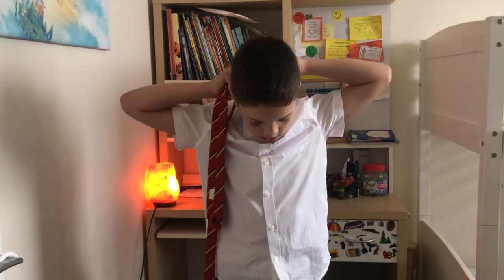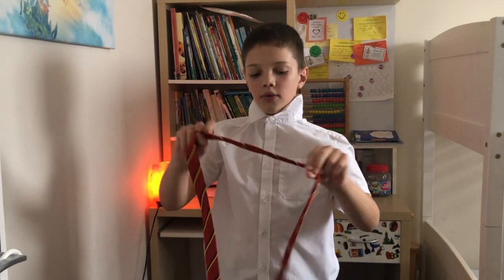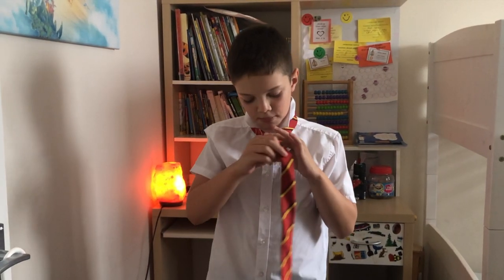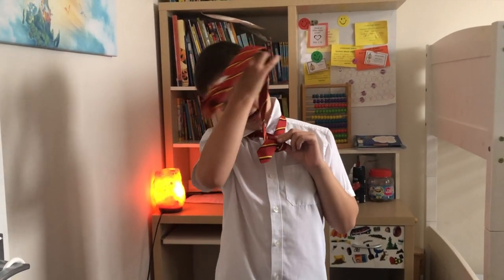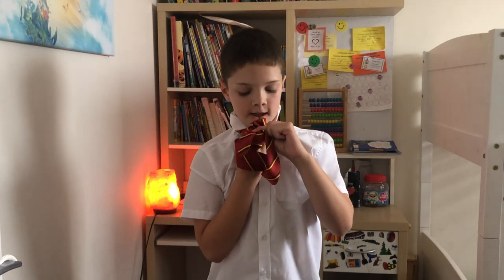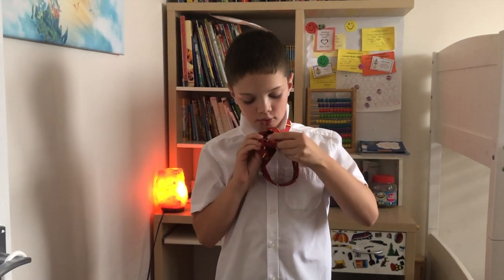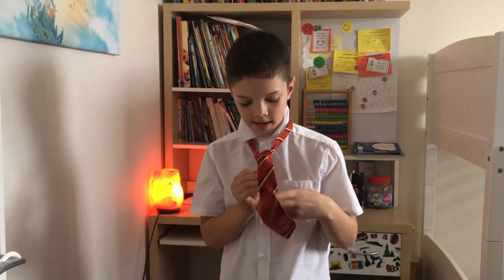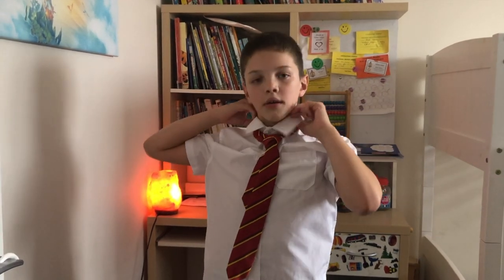How to tie a tie for kids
An easy way to learn to tie a tie for school